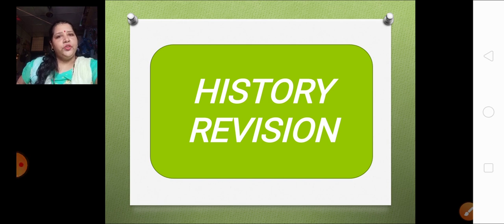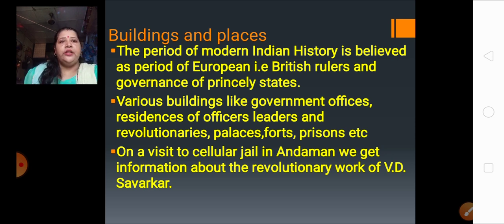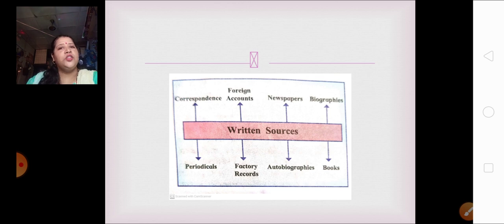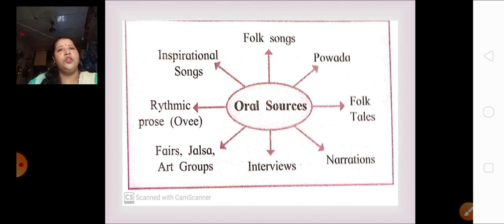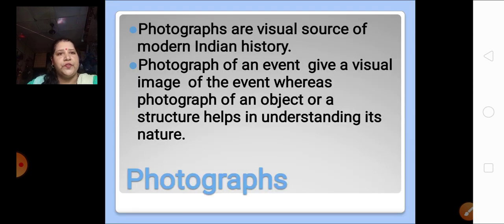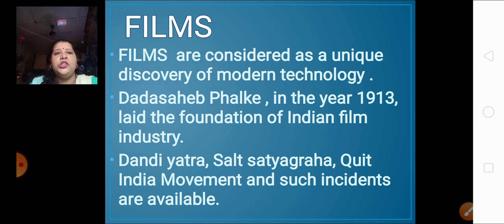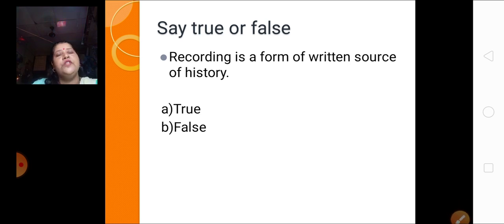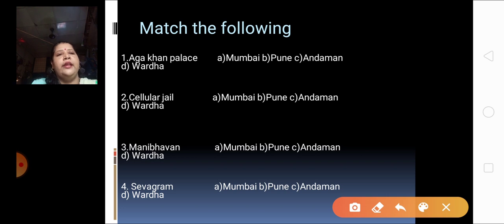class8History Revision part-1